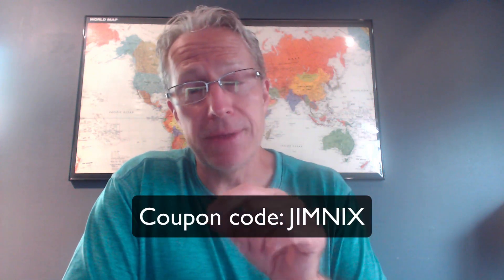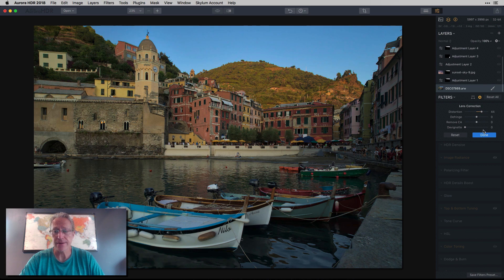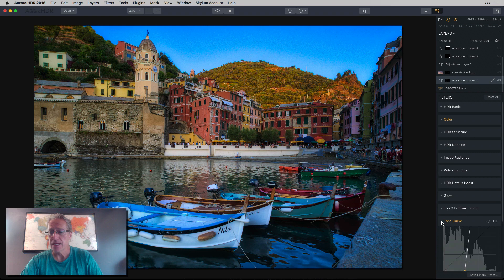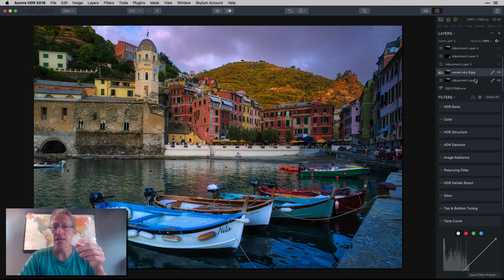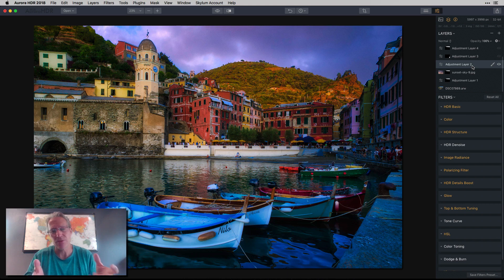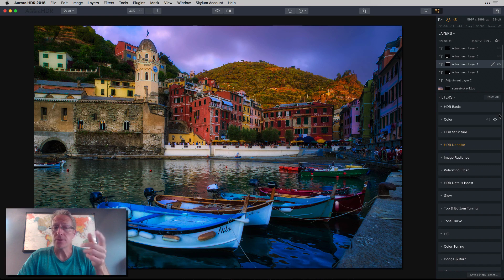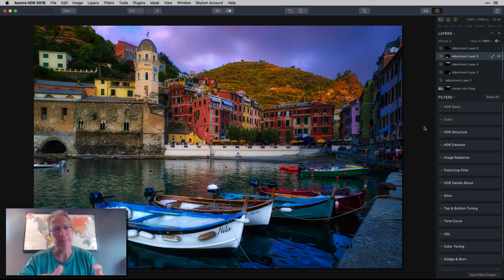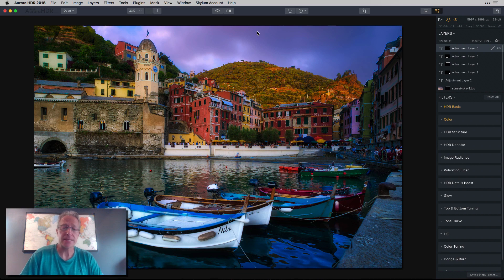The Power of Aurora HDR 2018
In today's video I delve into making an HDR photo using Aurora HDR and share tips, tricks and insights for getting exactly the look you want. I replace a sky, use multiple layers, create a luminosity mask, use a preset, make the colors pop, apply denoise and plenty more.